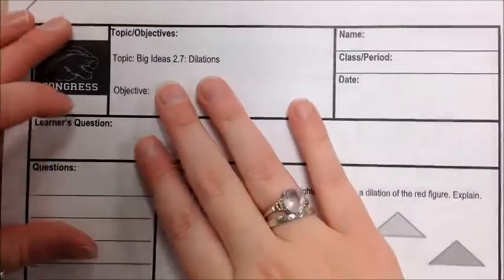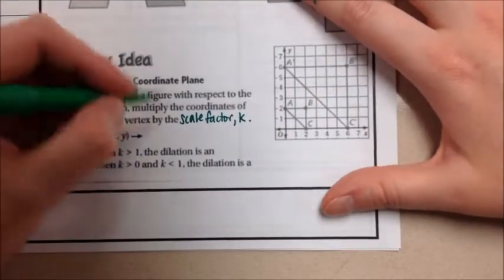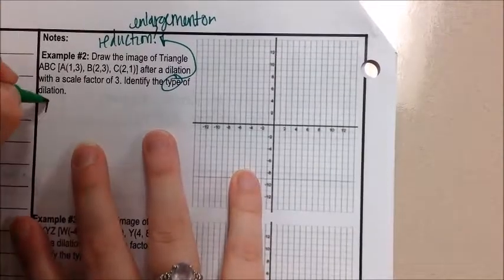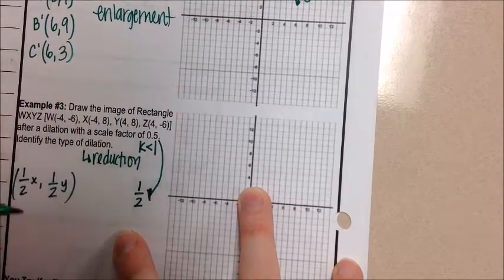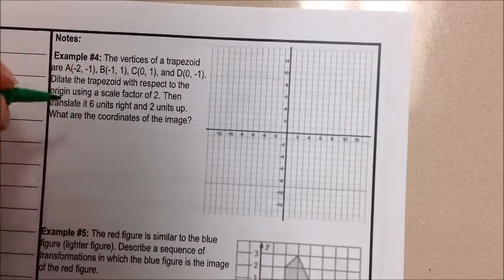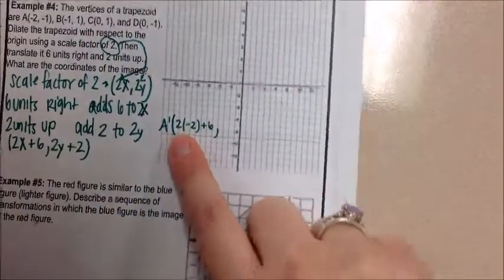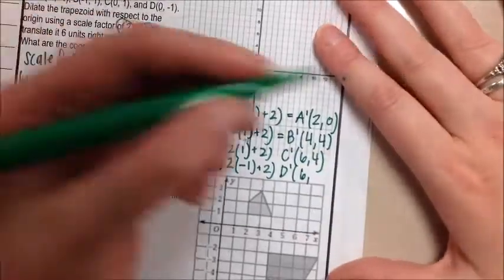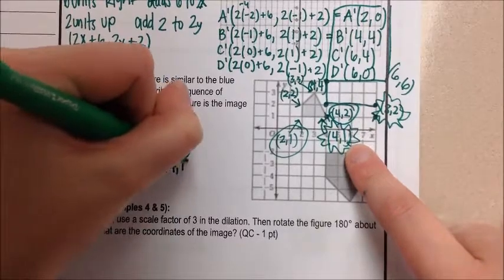Big Ideas - 2.7 Video Notes